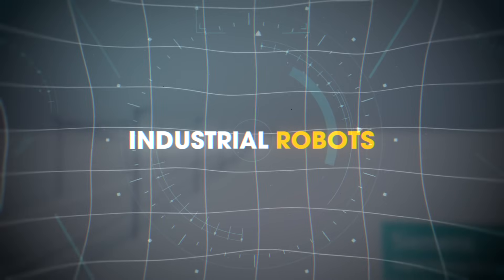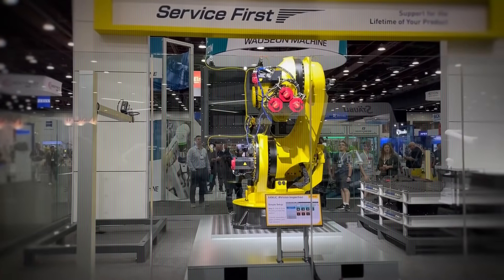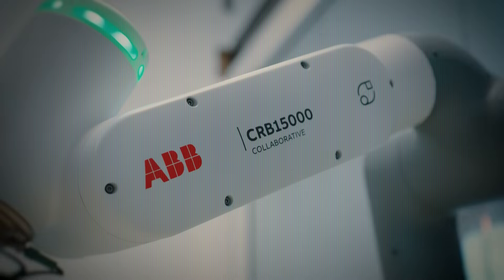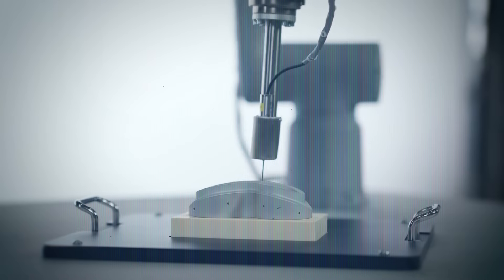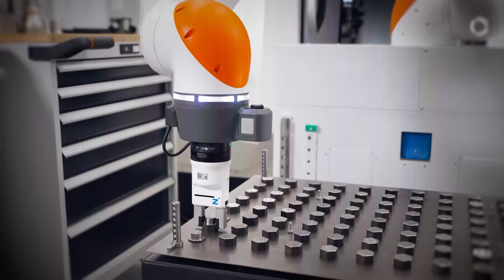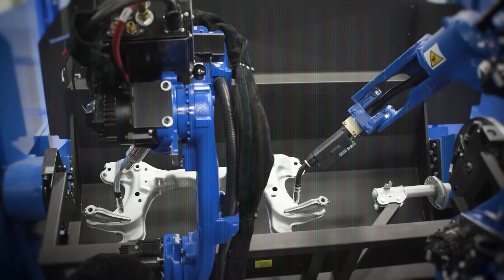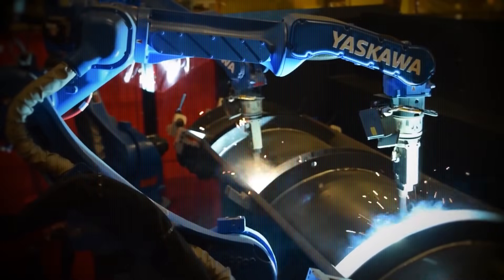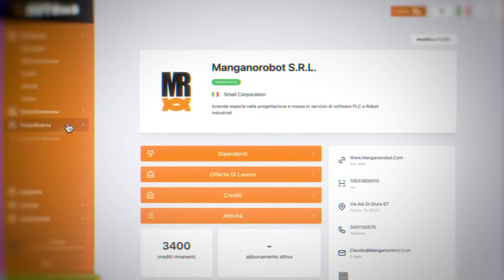Best 4 Robots that are Transforming the Future of Industry !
Welcome to Autom8! In this video, we dive deep into four groundbreaking robots that are reshaping the future of manufacturing and automation. Let's explore the Top 4 Smart Robots Transforming the Future of Manufacturing.

From high-powered industrial machines to collaborative AI-powered cobots, these intelligent systems are transforming the factory floor with unmatched precision, adaptability, and speed.

Built for strength and speed, the FANUC M10A is capable of lifting over 1,000 kg (2,200 lbs) while maintaining surgical accuracy. It's engineered for heavy-duty tasks in automotive, aerospace, and metal industries. Equipped with smart sensors and integrated vision systems, it adapts in real-time to environmental changes, reducing downtime and increasing productivity.

A new generation of collaborative robot (cobot), the ABB GoFa, is designed to work directly alongside humans without the need for safety cages. With real-time force monitoring, intuitive programming, and rapid task flexibility, it's perfect for small parts assembly, inspection, packaging, and more—especially in dynamic production environments.

This intelligent cobot takes collaboration to the next level by learning tasks through physical demonstration. No complex coding required! It’s ideal for precision-focused work like electronics assembly, small component handling, and packaging of delicate goods. Built-in AI and machine learning make it a quick learner and a versatile team player.

Welding has never been this smart. ArcWorld automates one of manufacturing’s most skill-intensive processes with features like real-time arc monitoring, automated torch cleaning, and synchronized multi-robot coordination. It ensures consistent, high-quality welds—perfect for automotive manufacturing, heavy machinery, and high-volume metal fabrication.

0:00 Intro
0:26 FANUC M-1000IA
1:27 ABB GoFa
2:34 KUKA LBR IISY
3:21 Yaskawa Motoman ArcWorld
4:16 Outro

These four technologies are not just about replacing human labor; they're about enhancing safety, boosting efficiency, reducing errors, and unleashing new possibilities in modern manufacturing.

Hiring skilled robot or PLC programmers has never been easier. With Autom8, you can connect with top automation engineers and professionals in under 3 minutes. If you’re scaling a factory or building from scratch, we help you find the talent to make it happen.